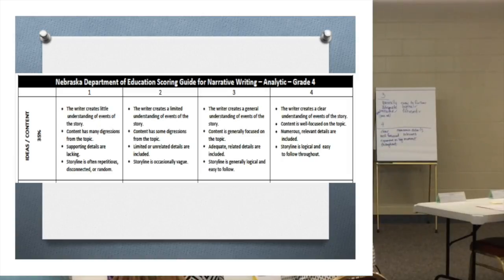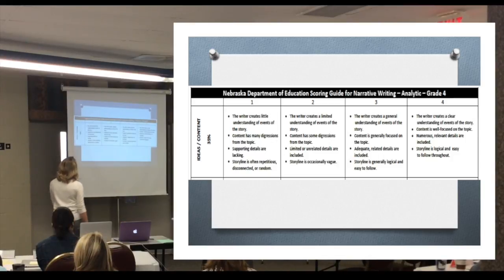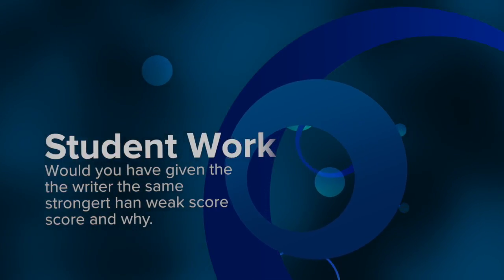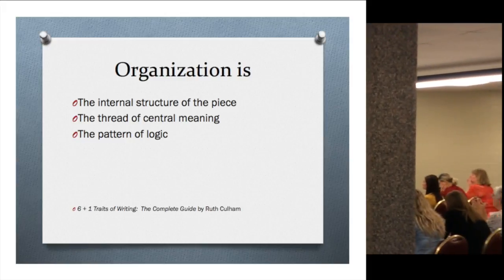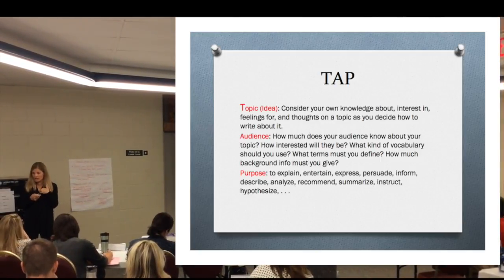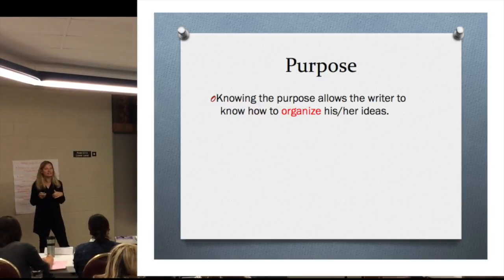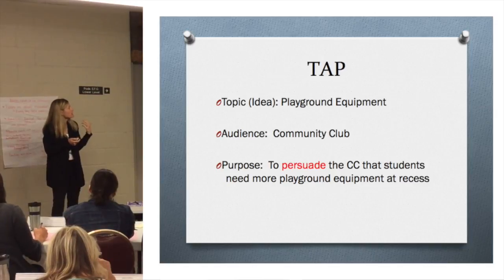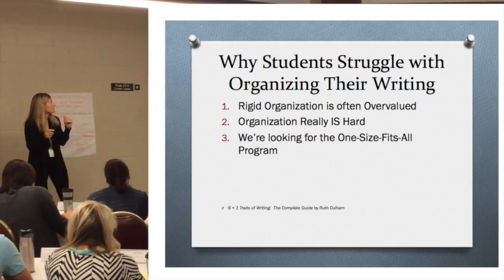Writing Session #2 Organization : Ideas : Conferencing 2015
Writing Session #2 - Deb Kruse and Shannon Roach engage teachers in the concepts of organization ideas, modeling TAPS in a think aloud teacher demonstration, and a review of student conferencing.